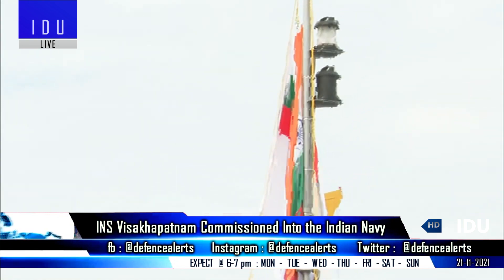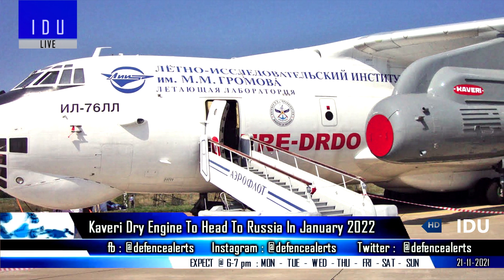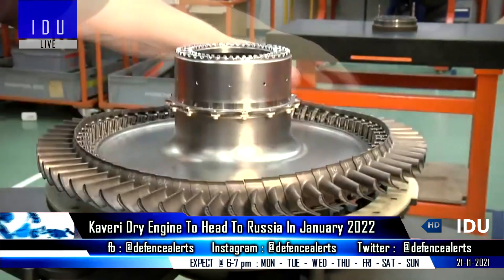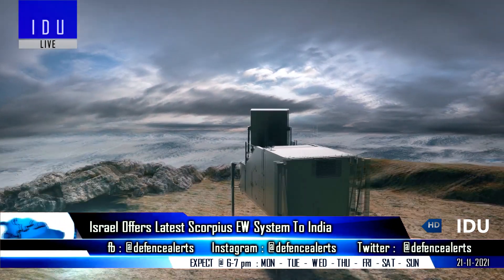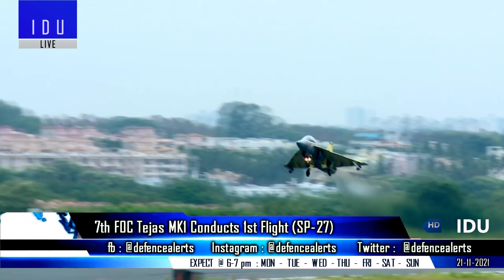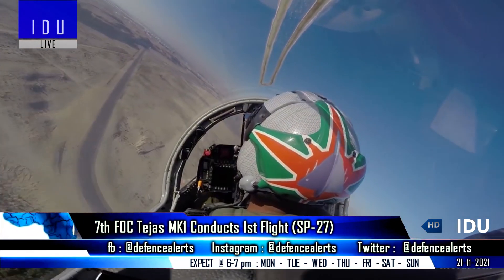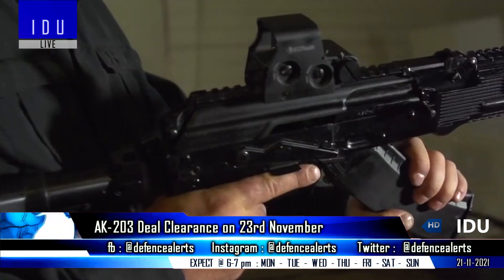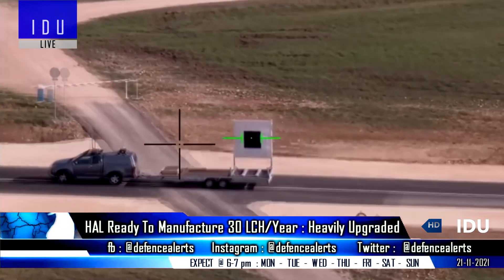Indian Defence Updates : 1st P-15B Commissioned,Kaveri Dry Engine Test,Scorpius EW Offer,AK-203 Deal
1. Indian Navy commissions 1st P-15B Class Destroyer INSVisakhapatnam in Mumbai today.
2. KaveriDryEngine to head Moscow in January 2022.
3. Israel pitches its latest ScorpiusEW System to India.
4. 7th FOC Tejas takes first flight light after months of delays.
5. Russia to build on multi-faced ties with India : Special Defence Acquisition Council meeting to rework AK-203 deal on Nov 23.
6. HAL is ready to manufacture 150 Light Combat Helicopters : HAL Chief